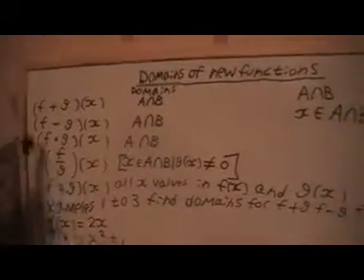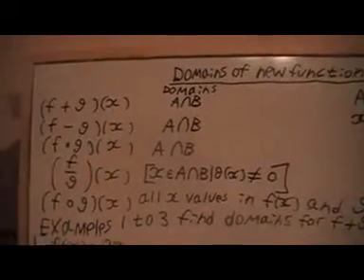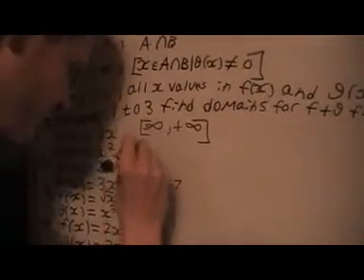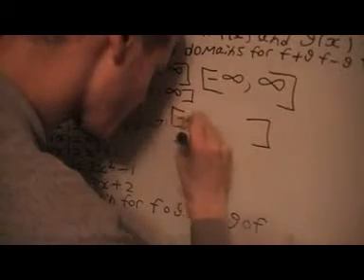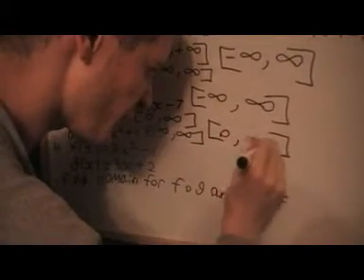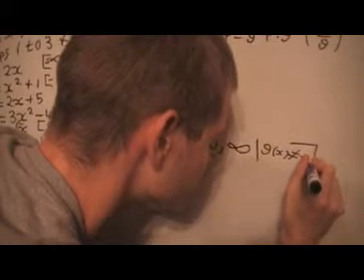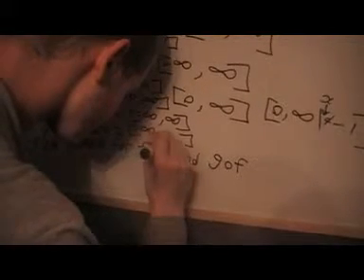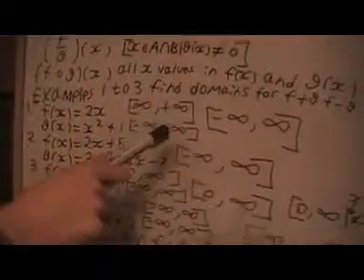domains of new functions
this video is a continuation of algebra of functions and composition of functions where i talk about the domains of these functions because last i just showed you how to find these new functions i also tell you about the notation in case you have not seen it before because it is probably like that in most textbooks i also give the rules for the domain of each one sum difference product and quotient and the composition and then i do some examples we don't need the new functions for this we just use the 2 we start with and they were f(x) and g(x) and this for the same examples in them 2 videos